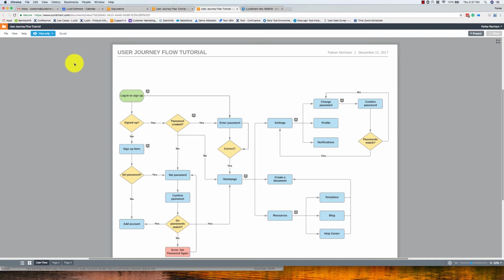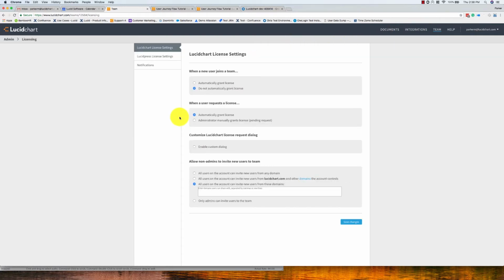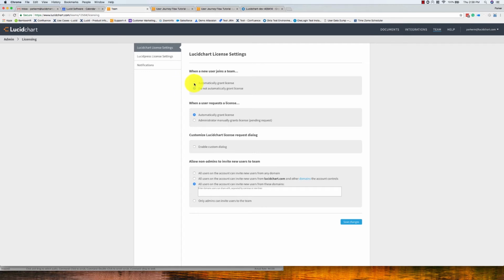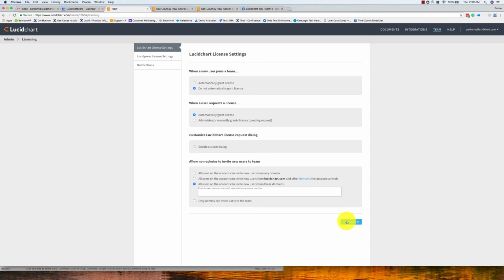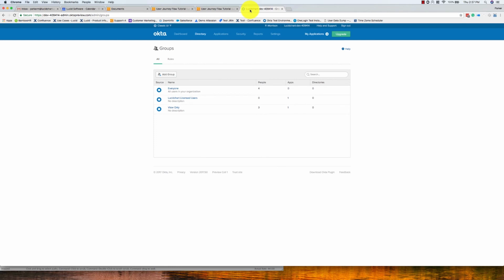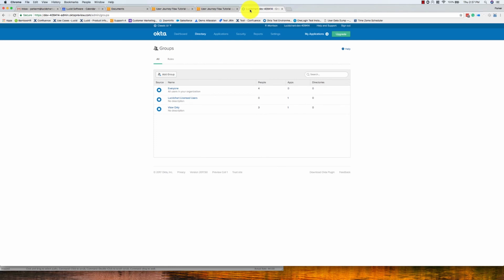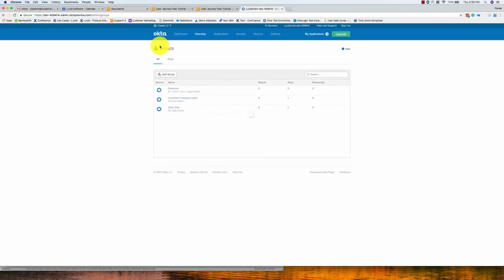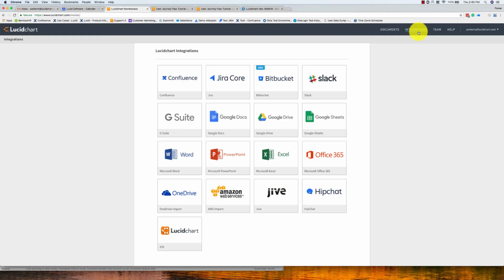Lucidchart Tutorials - View/Comment Only Licenses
Learn how you can leverage view and comment only Lucidchart licenses to improve collaboration across your organization while helping improve your admin experience.

Lucidchart makes it easy for you to provide Lucidchart licenses to your organization while also providing view only licenses for free to the rest of your team. This adds to the already great collaboration toolset you have access to by ensuring that anyone in the organization can share a document and know that the their colleague will be able to view and comment on that document.